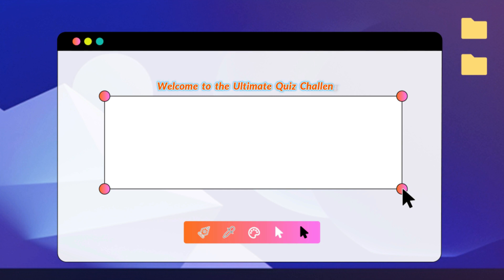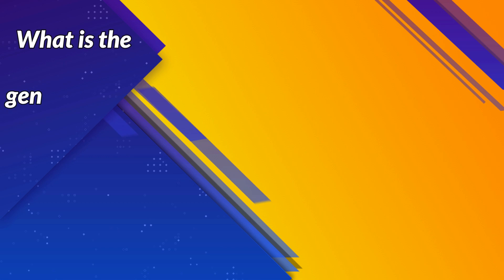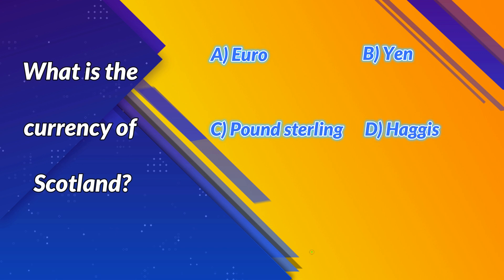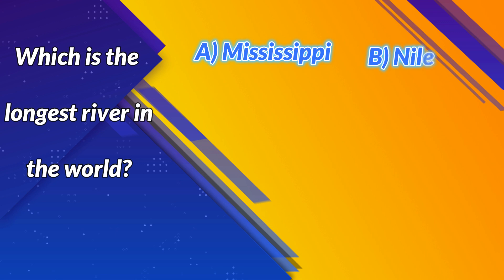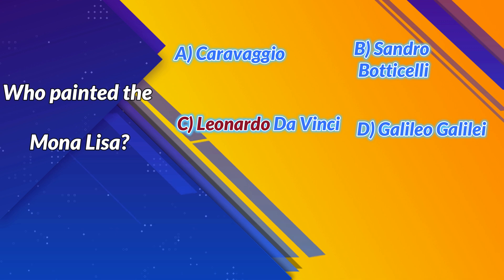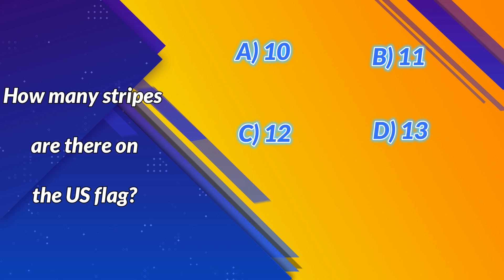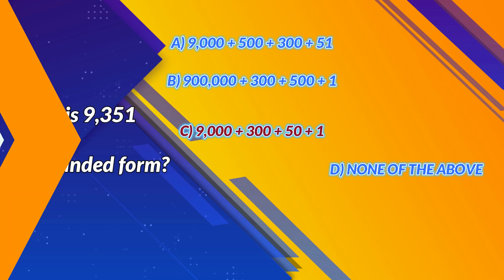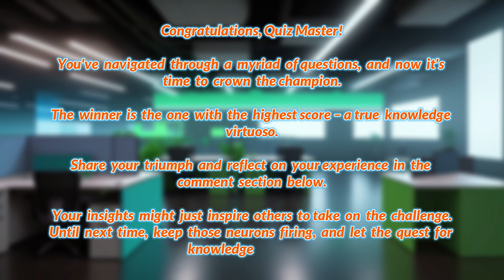Where is the White House located ?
🎉 Get ready for a brain workout with our exciting quiz challenges! 🎉

🧠 Challenge your knowledge and test your wits as we explore a variety of topics in each quiz. From general knowledge to niche subjects, there's something for everyone!

👥 Grab your friends, family, or challenge yourself solo - it's time to see how much you really know! Share your scores in the comments below and compare with fellow quizzers.

• 0:00 Intro: Explanation about quiz challenge
• 0:32 Quiz challenge questions
• 6:09 Outro: Congratulations, Quiz Master